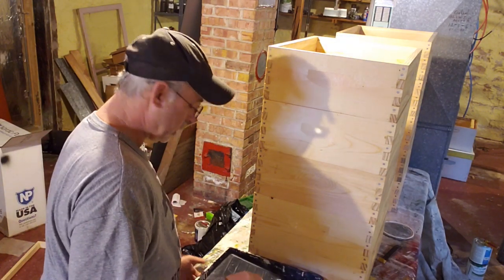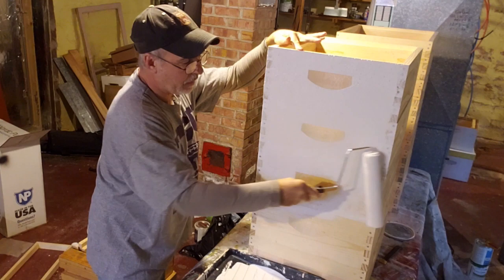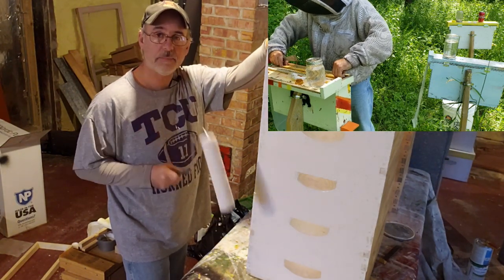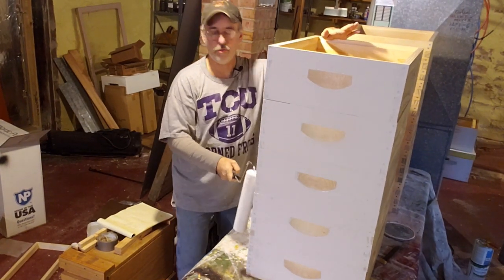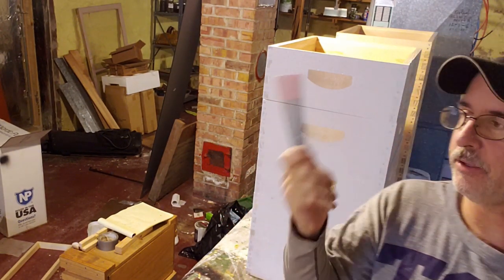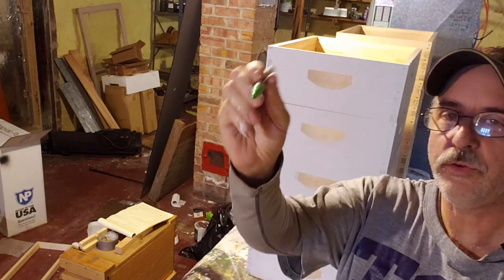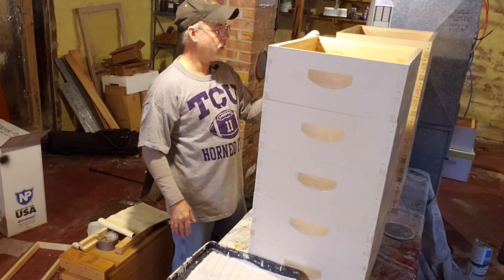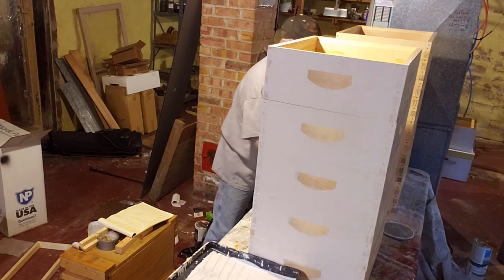✅ A Chat About Raising Your Own Queens